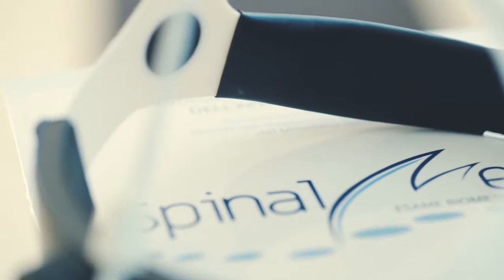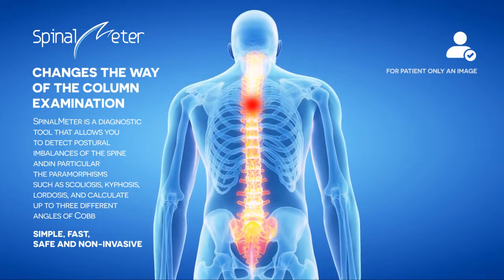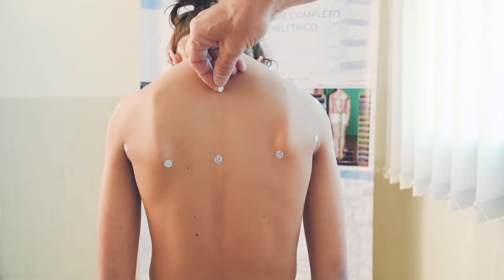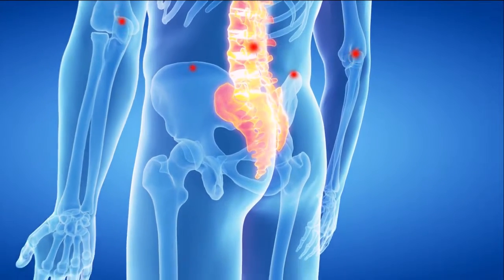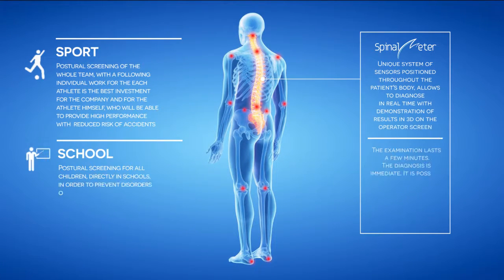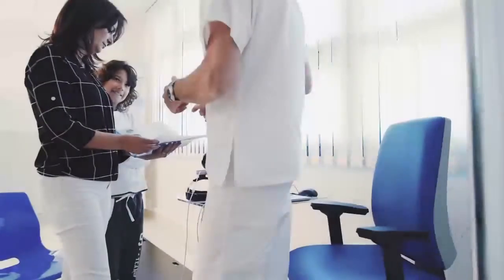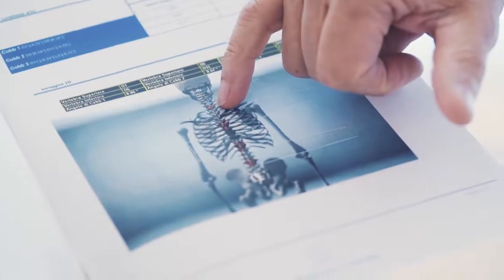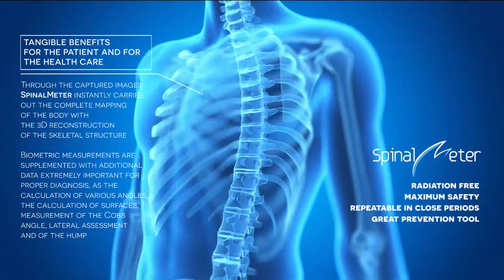Aaron Abeytia -- SpinalMeter Voice Over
Aaron Abeytia is an artist with a warm basso profundo voice. His range extends up into the baritone register, allowing him to deliver a more personable sound when desired. Aaron is often called upon for his natural resonance; with his expressive personality, his voice cuts through the mix. Having been fortunate to have been born with perfect pitch, he not only ensures that the appropriate timbre is captured, but that the most effective inflections are utilized.

For Aaron, it’s not merely about delivering the best performance; production standards are also of substantial importance. While heavy compression and bass-enhancement may be desired in certain instances, Aaron prefers the clarity of presence and treble accentuation. His diligence creates the consistency demanded by clients.